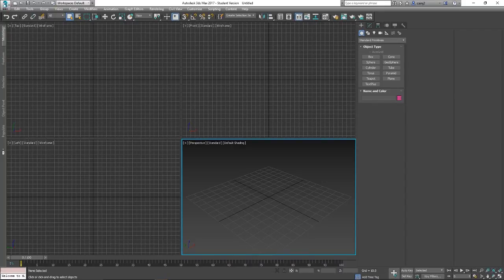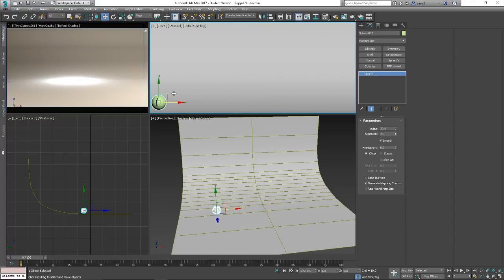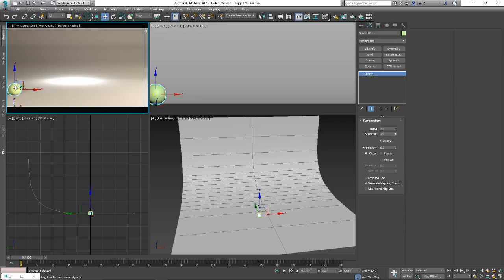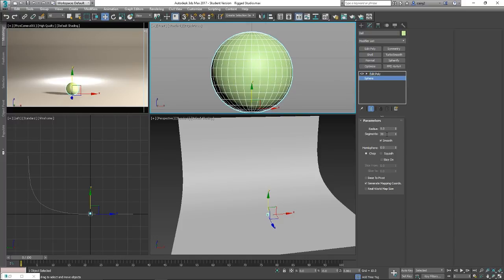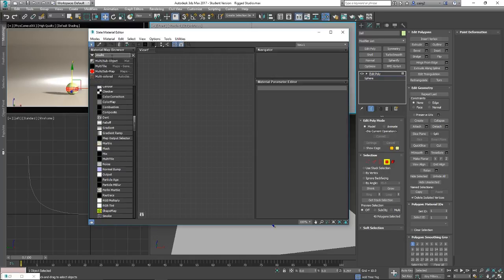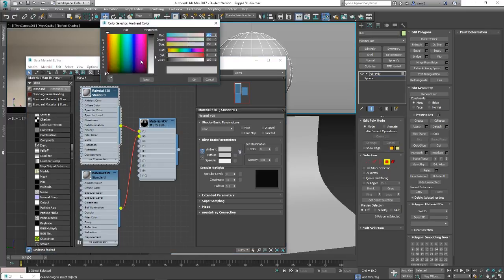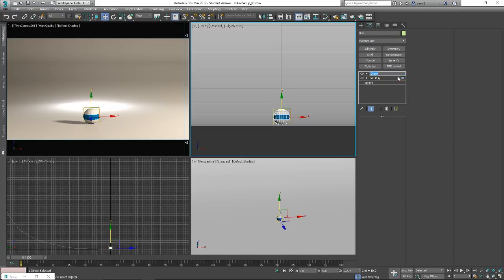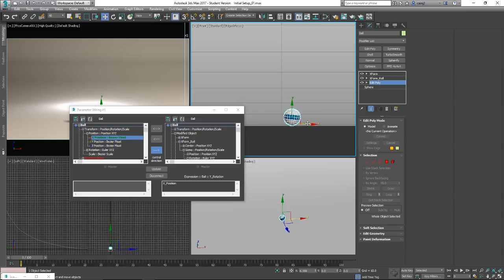Tutorial 1 Animating a Bouncing Ball with Roll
I'm not sure why there's so much reverb on my mic. I'll try to fix it for the next one.